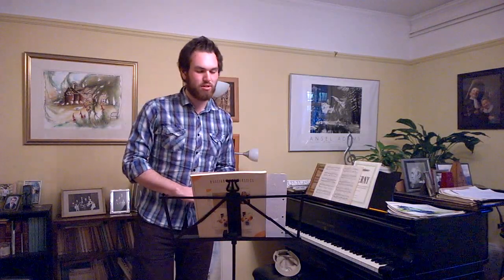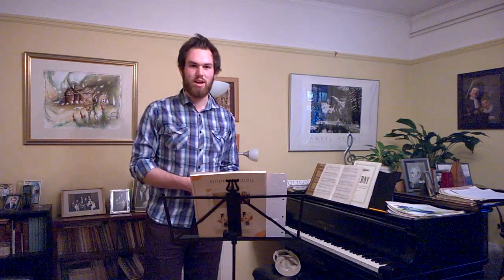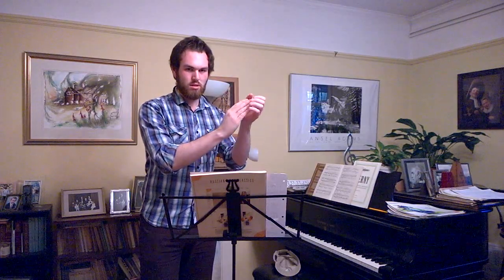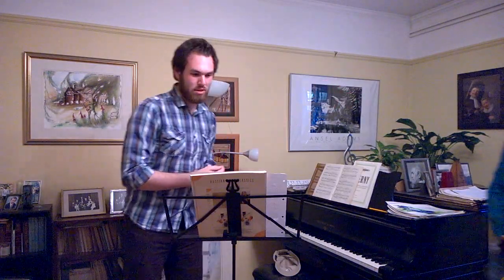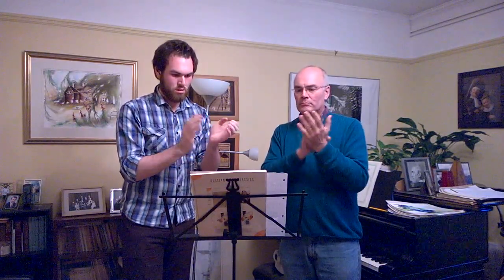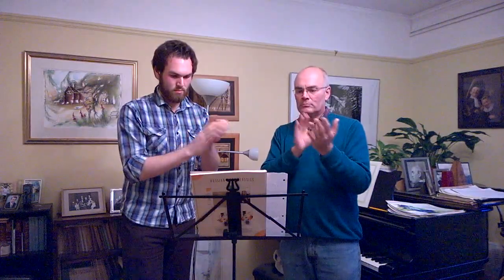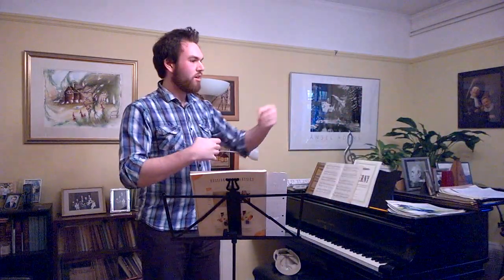Clapping Music (Steve Reich) - A Composer's World, Tim Roberts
Taken from a series of home-made videos for teaching resources about composition and also Minimalism.
My name is Tim Roberts, and I'll be creating videos about general composition tips and preparing for composition assessments, particularly for GCSE and A-Level students (using the UK curriculum, for those of you watching from overseas).
However, if these help ANYONE, ANYWHERE, then I will be very pleased.
In this video, I give a brief description and explanation of Steve Reich's 'Clapping Music', performed by my father [Paul Roberts] and I.
(Any worksheets/ other resources that I refer to will soon be posted as links at a later date.)